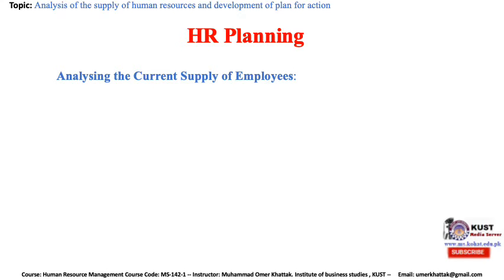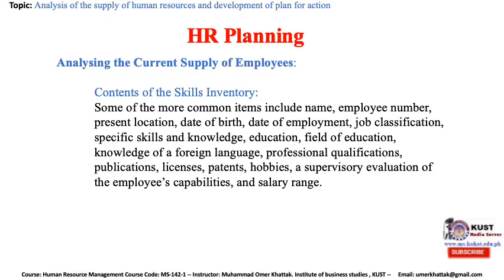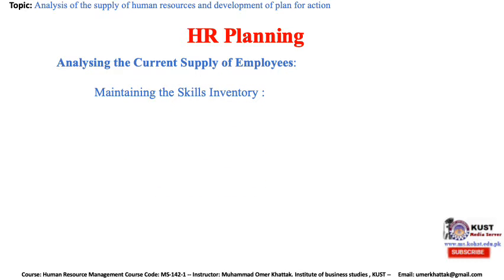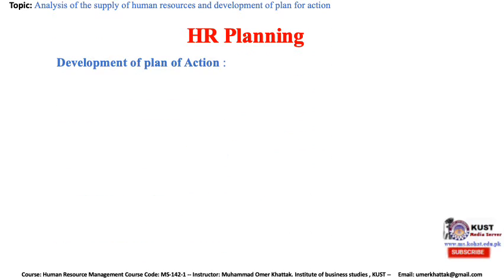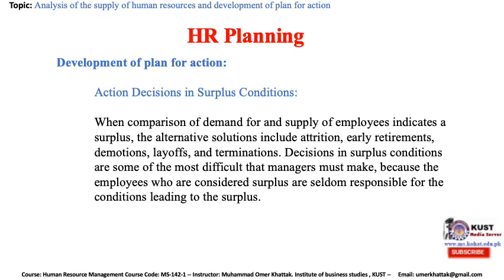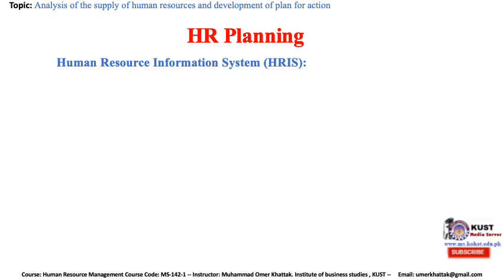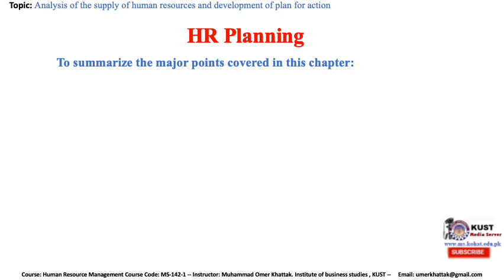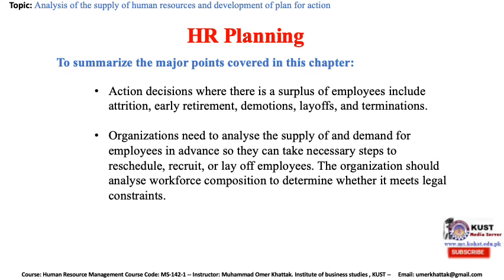HRML: Human Resource planning part 2